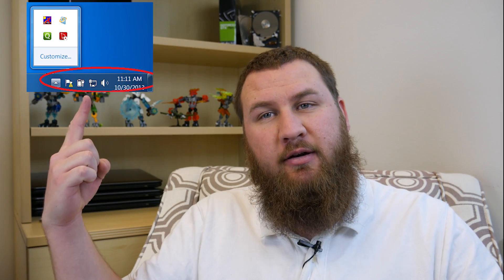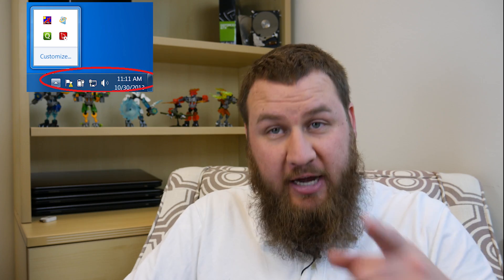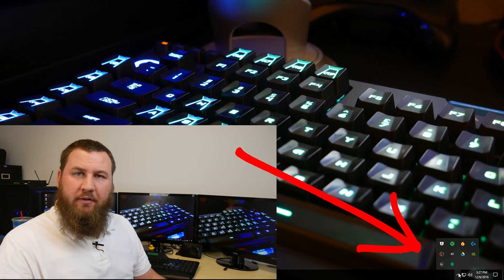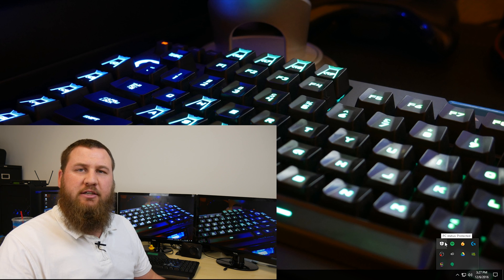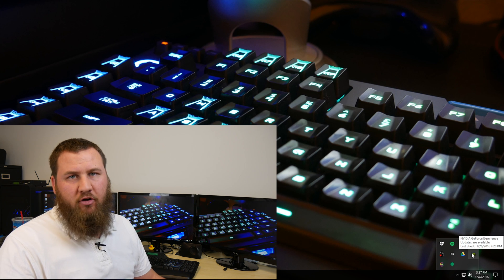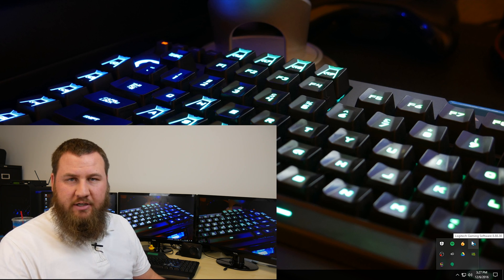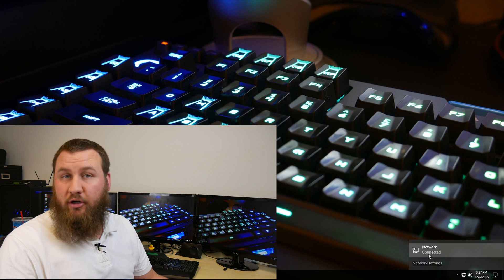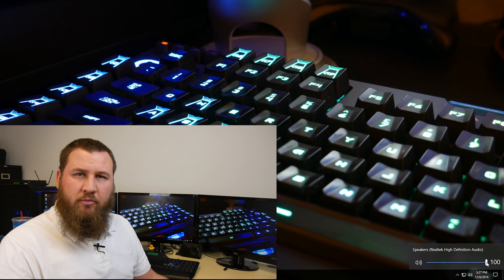Microsoft System Tray for Windows 7, 8, 8.1, 10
One of the most helpful desktop features in microsoft windows is the system tray. Introduced in windows 95 and works all the way through windows 10. This feature allowed full user control over a programs in a simple and easy to access form.